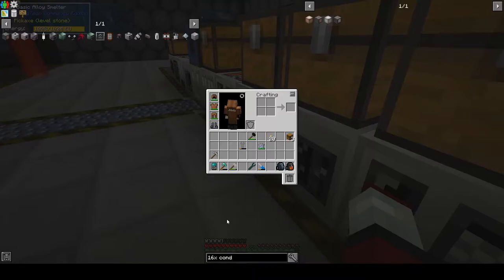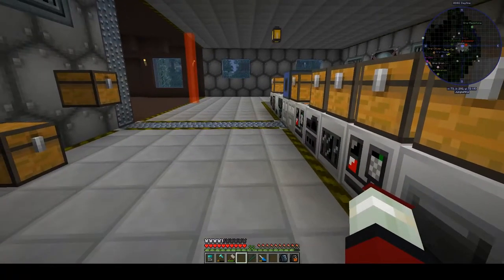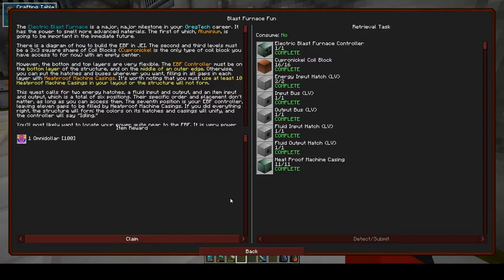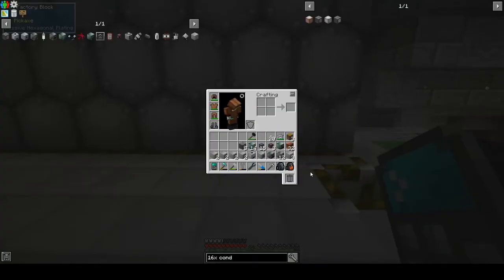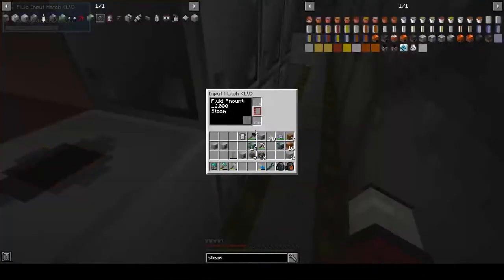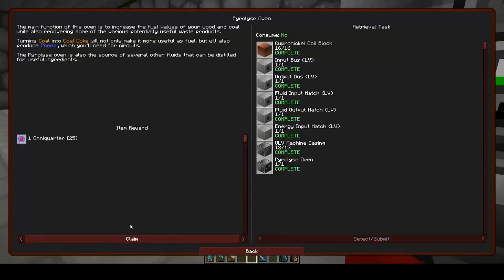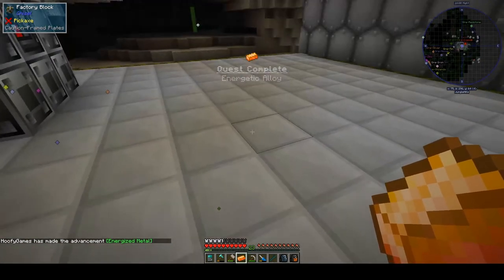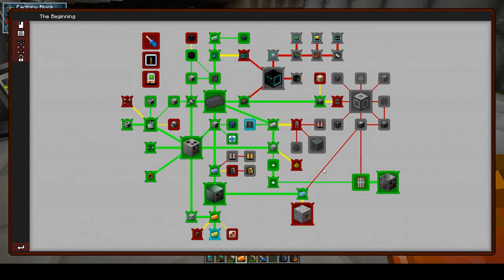Omnifactory EP9 - Pyrolyse Oven and Electric Blast Furnace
Setting up our Pyrolyse Oven and Electric Blast Furnace in preparation for MV tier access

Omnifactory is a Modpack for Minecraft 1.12 based on Gregtech Community Edition. Join me as we progress from hand tools to creative crafting!

00:00 Intro
07:28 Pyrolyse Oven Installation
16:54 Electric Blast Furnace Installation
22:32 Basic Mixer